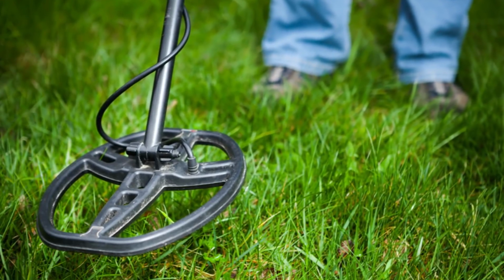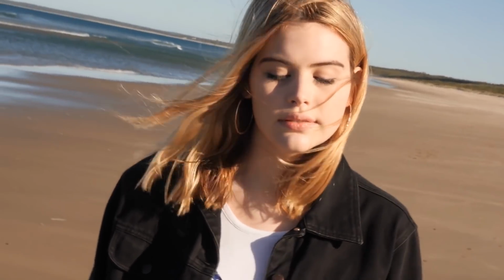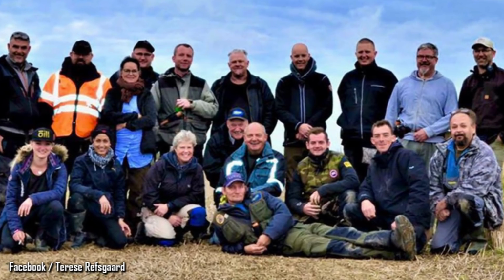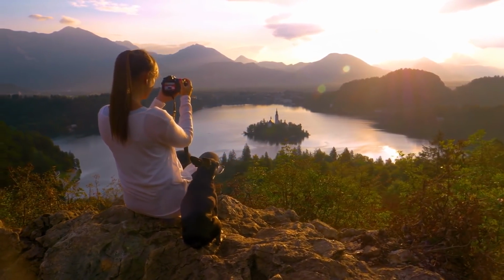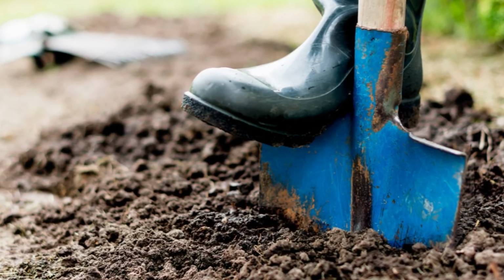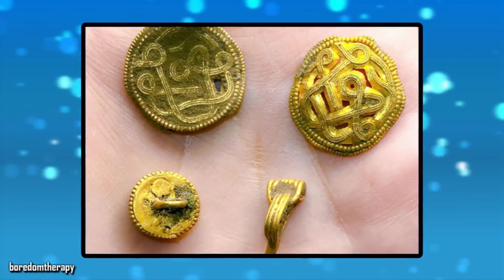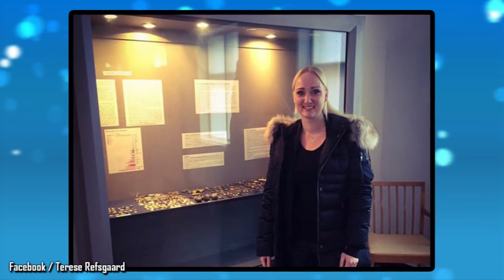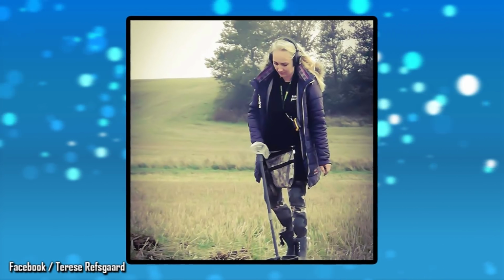Woman Stumbles upon Tiny Object on the Beach That Has Major Implications for Human History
Have you ever dreamed about walking around outdoors and stumbling on a treasure? There are many people who explore the world with metal detectors. These people dream about finding something unusual. When a dental assistant went out one day with a group to explore an island, her dream of finding treasure came true. When she found artifacts that dated back to the 6th century, she hit the jackpot. For the young dental hygienist, her find wasn't about cashing in on the discovery. It was more about finding something amazing that has been hidden from the world for centuries.
Rather than keeping the artifacts, she went to an expert to find out what they were. She also gave the expert the items that she found to put in local museums.
Some people go their whole lives exploring, finding nothing fascinating. Terese got lucky. She found something that wasn't only amazing, but it gave historians a story to tell. The artifacts contradicted what was initially thought, which makes this find even more amazing.